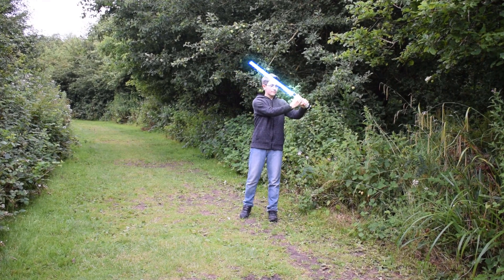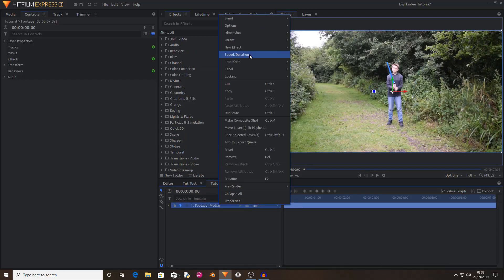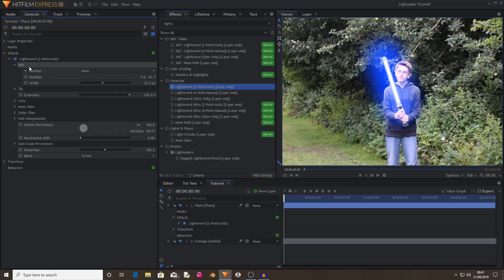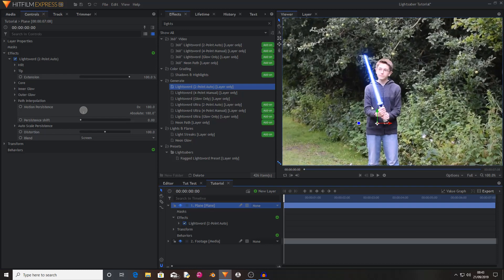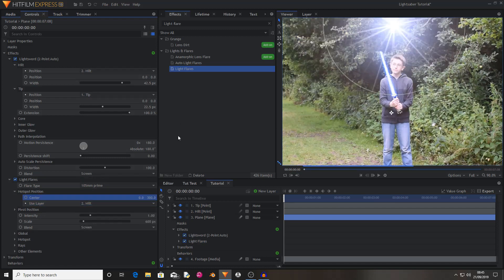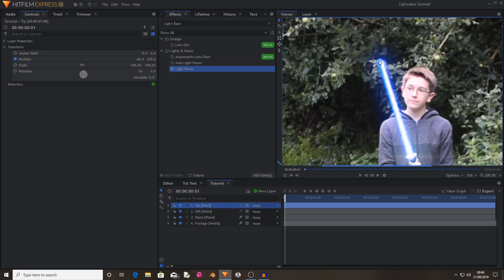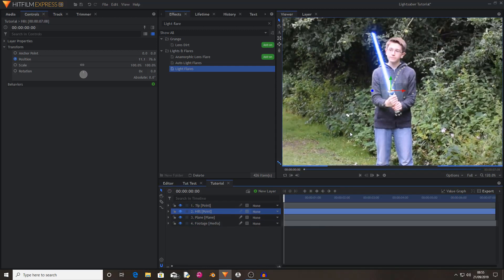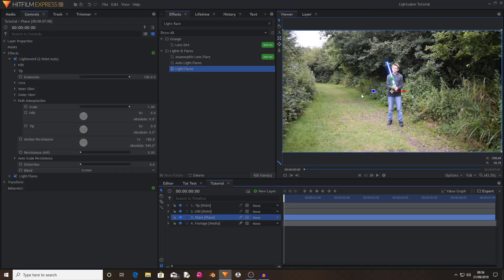How to create a Lightsaber for FREE | Hitfilm Express Tutorial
Rise of Skywalker is approching rapidly so today I show you how to create a Lightsaber for free using Hitfilm Express.

I have nothing to do with FXhome, Ijust use their AWSOME free Software.